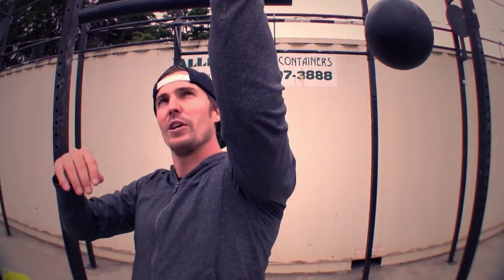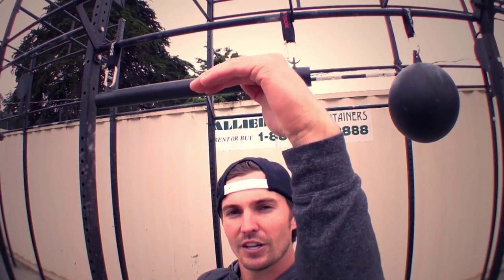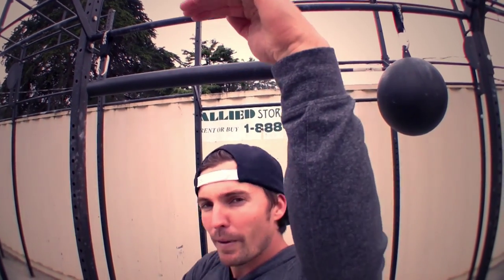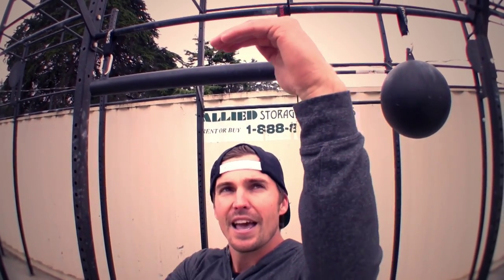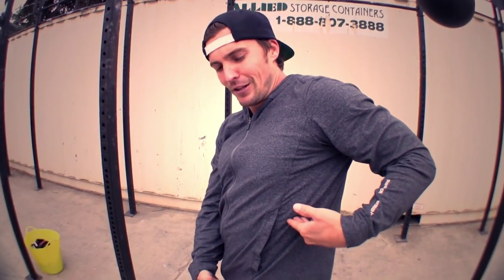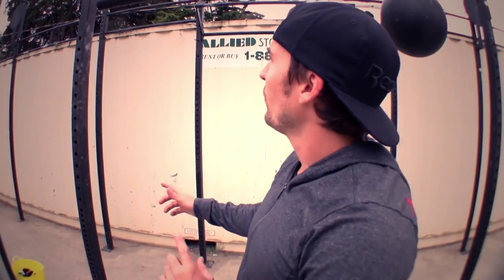Pull and Grip Strength Progression Pt.3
Update: you can get the Fat Bar you see in this video at Rogue Fitness

In this progression series, Coach Carl demonstrates different ways to build up pull and grip strength with different gear through multiple modalities.

In this video, Carl shows how to build grip strength by demonstrating Pull Ups on a Rogue Fat Bar Grip which forces you to develop a strong wrist position.  Doing Pull Ups on the fat bar also allows you to once again practice finishing the pull in global extension for skill transfer, as you need just a bit more room to clear your chin over the bar.